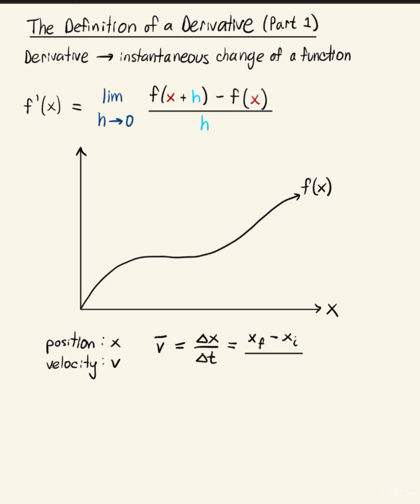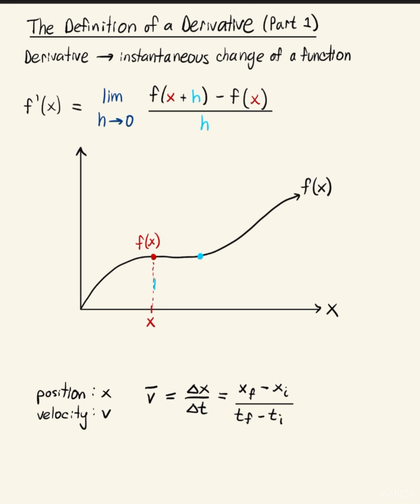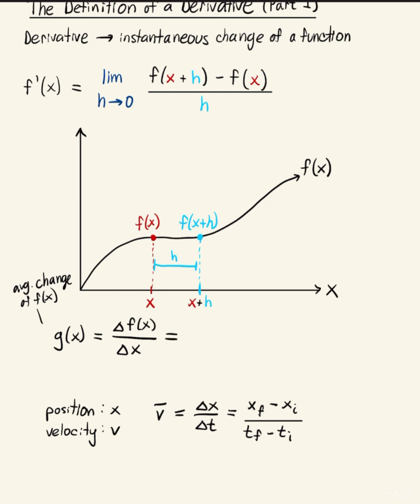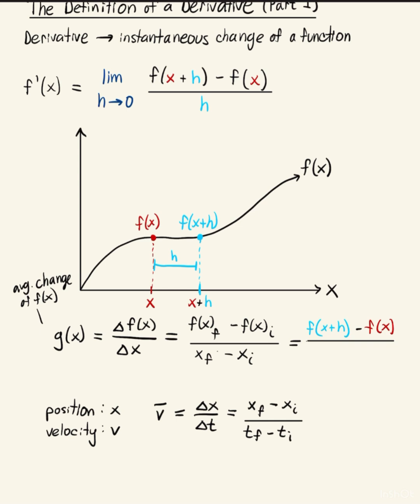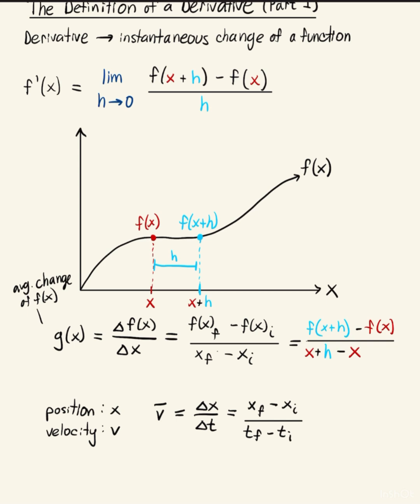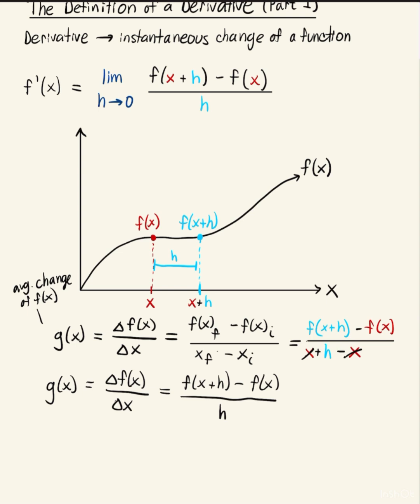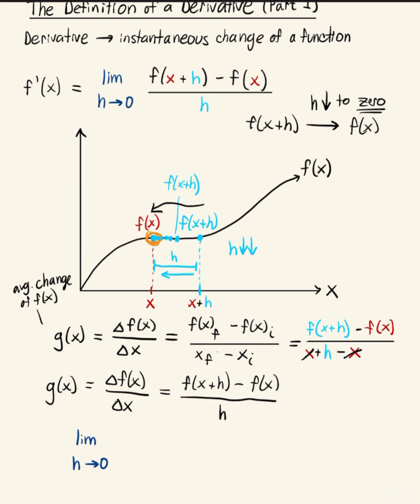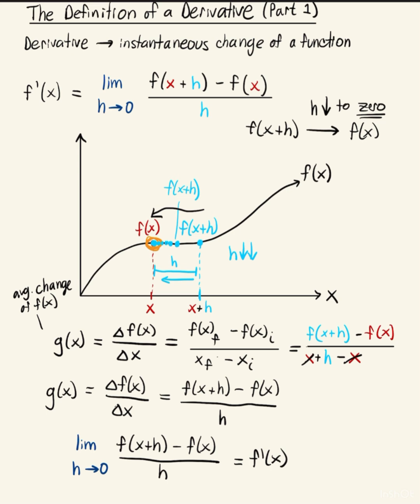The Definition of a Derivative Explained: Part 1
This video covers the first definition of a derivative. It aims to help you understand where the derivative comes from and will allow you to better visualize its origins.